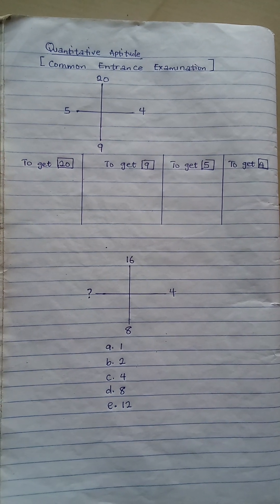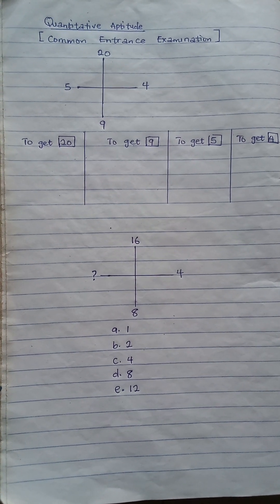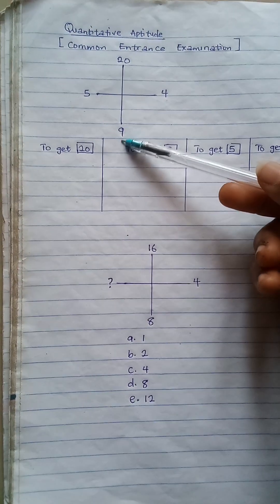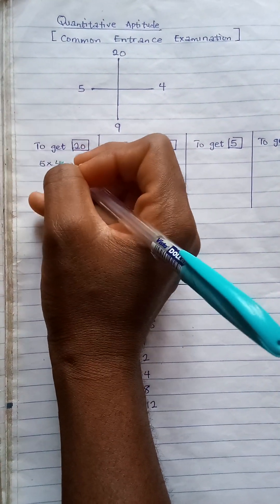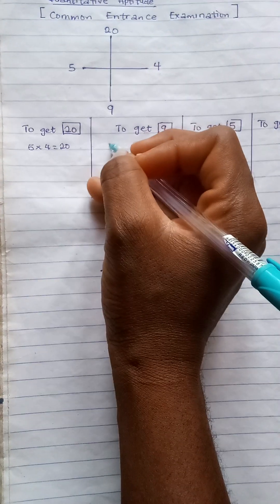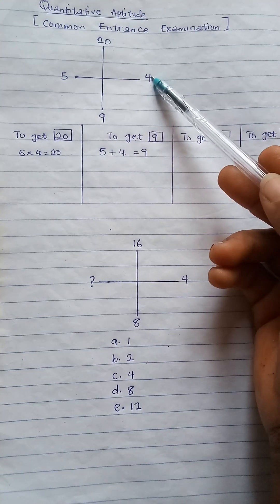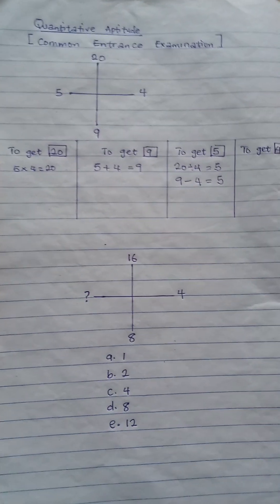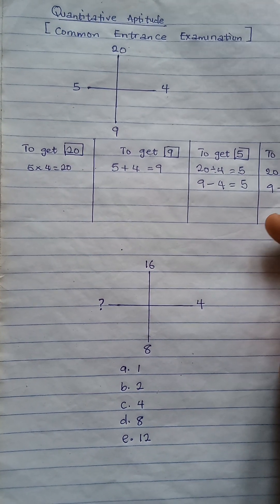Common Entrance Quantitative Reasoning: Easy Tricks to Solve Faster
Common Entrance Quantitative Reasoning Questions & Solutions | Master Exam Techniques

Are you preparing for the common entrance exam? In this video, we break down essential quantitative reasoning questions with step-by-step solutions to help students understand key concepts, improve problem-solving skills, and gain confidence for the exam.

✔️ Easy-to-follow explanations
✔️ Proven strategies to tackle tricky problems